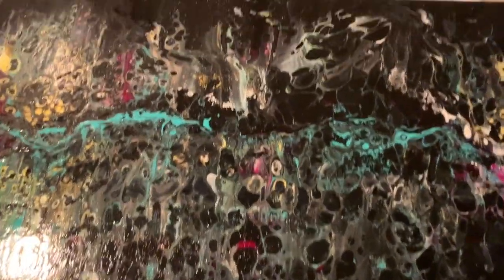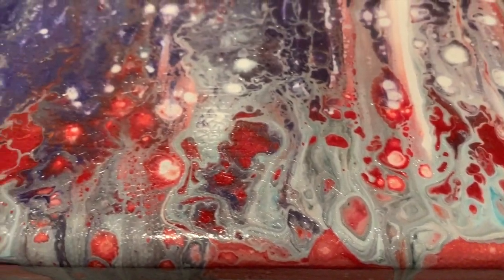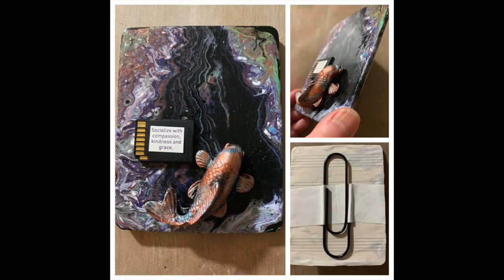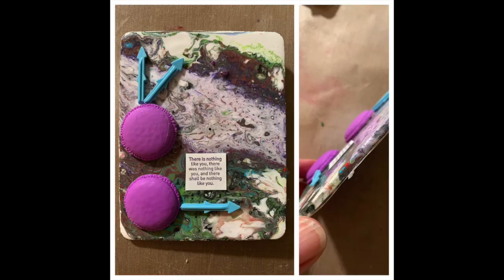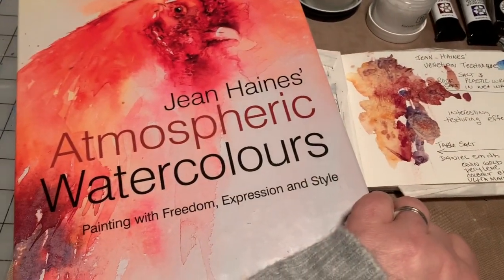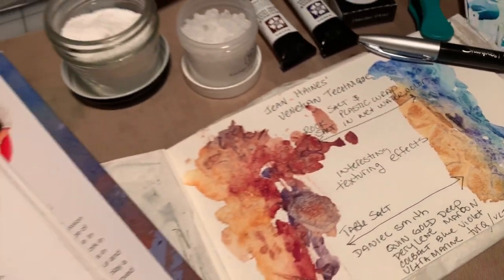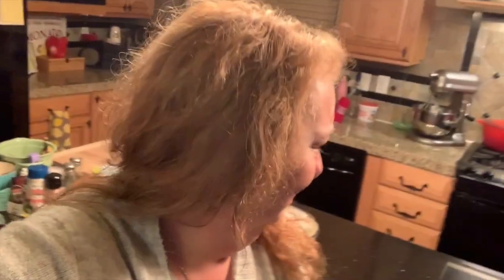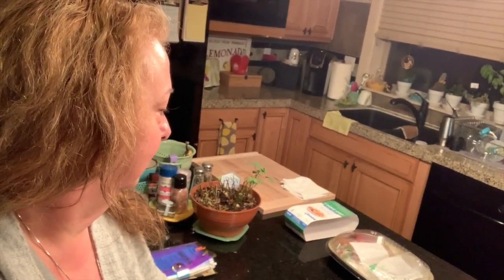Vlog 1-12-20 To 1-18-20